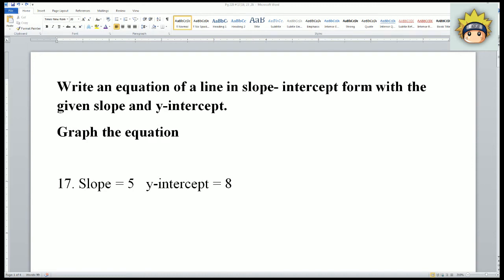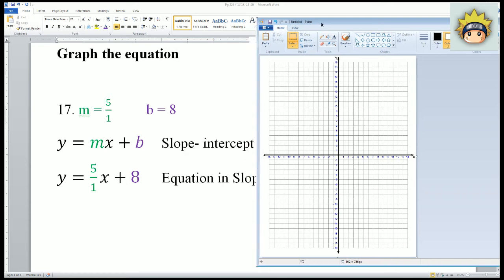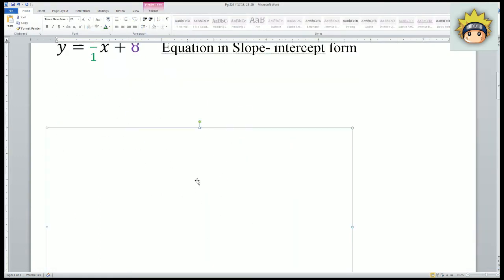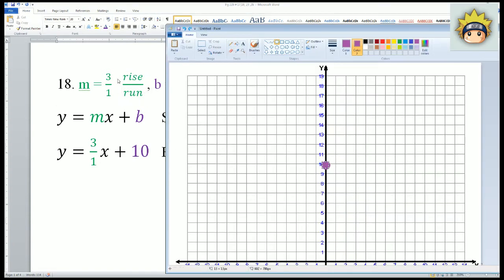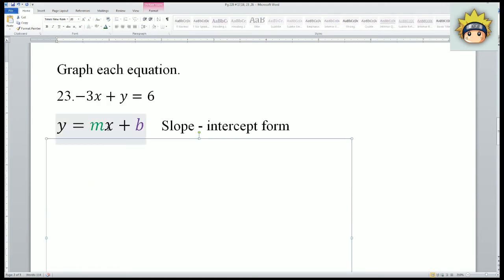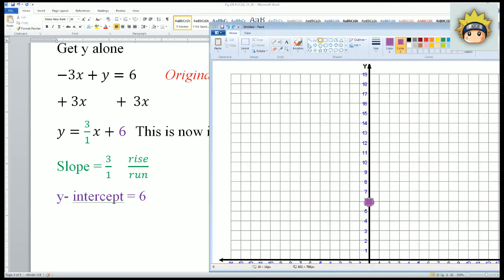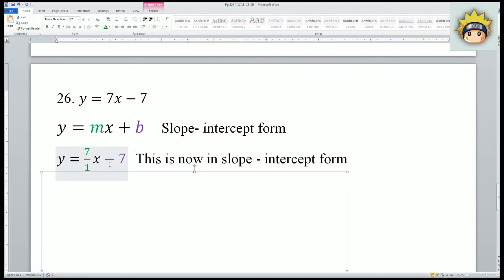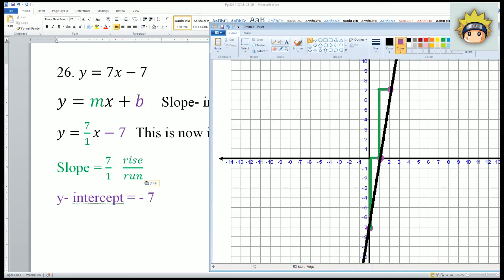Pg 220 # 17,18, 23 ,26